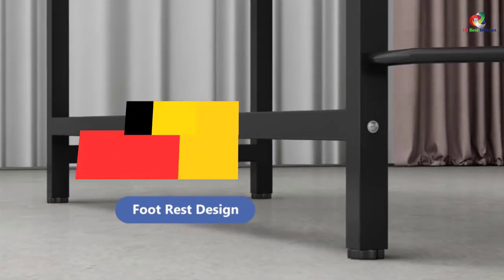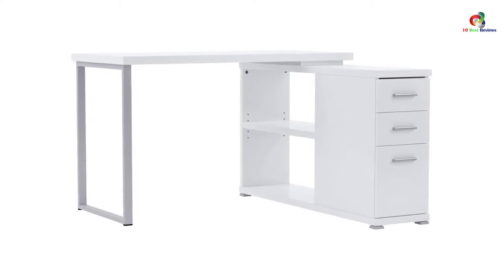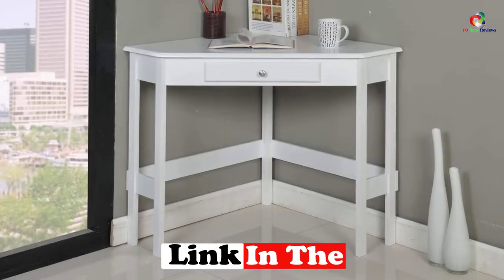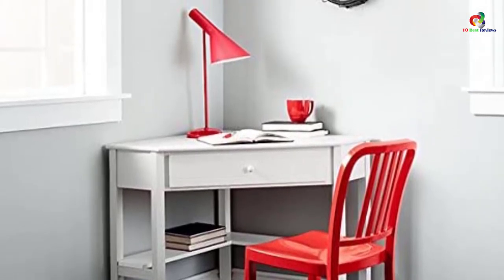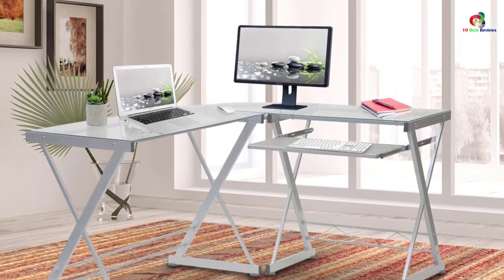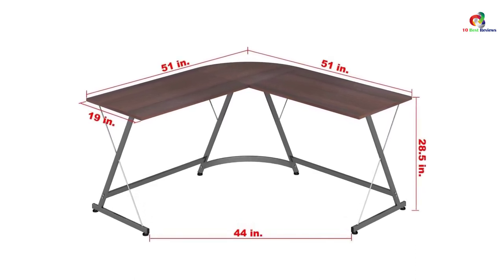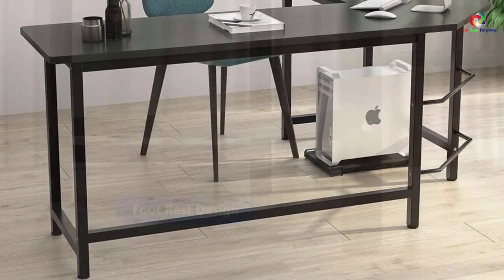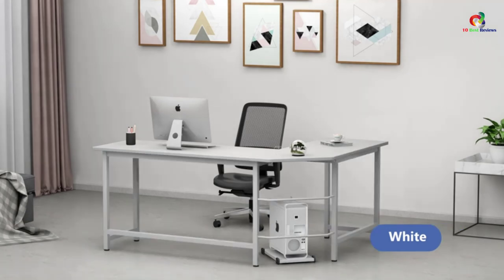✅ Top 10 Best Corner Desks in 2023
► Links to the Best Corner Desks you saw in this video

✅10. Monarch Computer Corner Desk
✅9. Zinus Urban L-Shaped Corner Computer Desk
✅8. Kings Brand Furniture Corner Desk
✅7. Simple Living Products
✅6. Homcom Corner Desk
✅5.Techni Mobili Tempered Glass L Shape Corner Desk
✅4. SHW L-Shaped Home Office Corner Desk
✅3. Sauder 417586 Harbor View Corner Computer Desk
✅2. Tribesigns Corner desk
✅1.Walker Edison Corner Desk

To save you both time and money, we’ve narrowed down to some of the best  Corner Desks.
Check out an in-depth review of the best Corner Desks in 2022 .

In this video, we make a new research on the top best Corner Desks.
This is the best Corner Desks review.
Best time for buying your new Corner Desks.